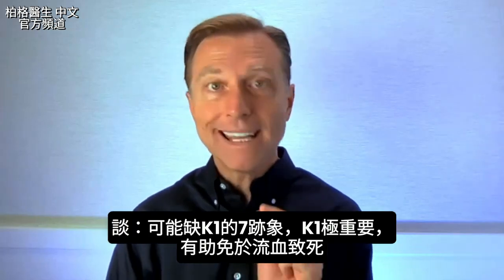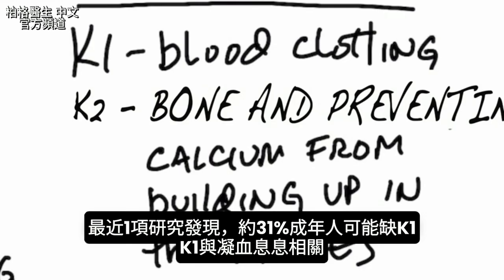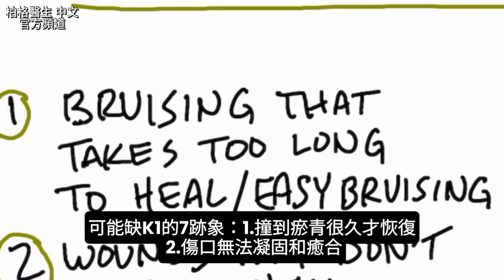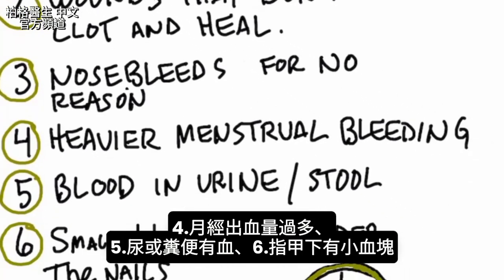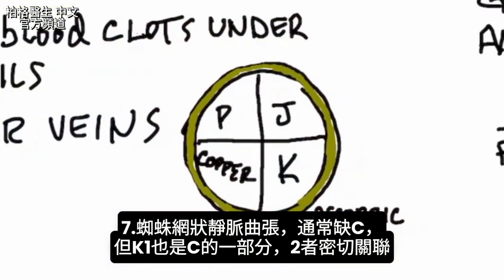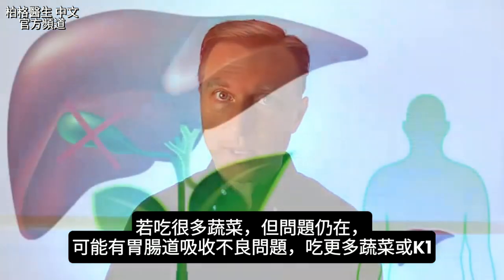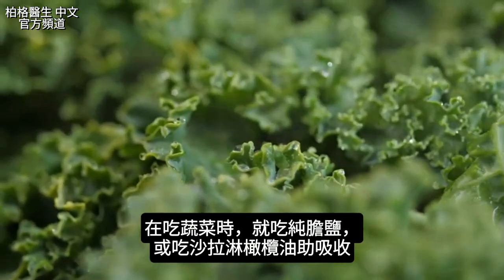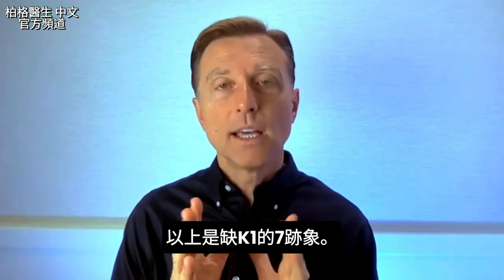缺維生素K1的7跡象,K1與凝血息息相關,自然療法,柏格醫生 Dr Berg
了解缺維生素K1的7跡象！
時間標示：
0:00 K1缺乏
0:22 K1有什麼作用？
0:42 缺K1的7跡象
1:44 若綠色蔬菜沒幫助怎麼辦？

柏格醫生 dr berg 談：可能缺K1的7跡象。K1是很重要維生素，有助防止流血致死。最近一項研究發現，約31%成年人可能缺K1。

K1與凝血息息相關。K1來自食物，主要是深綠蔬菜，體內微生物也製造K1。
可能缺K1的7跡象：
1.易瘀青且很久才癒合
2.傷口無法凝固和癒合
3.無緣無故流鼻血
4.月經出血量比正常多很多
5.尿或糞便有血
6.指甲下有小血塊
7.蜘蛛網狀靜脈曲張

若您攝取更多綠色蔬菜，但問題仍在，可能有胃腸道吸收不良問題。藉由增加蔬菜量或吃補充劑，來增加K1可能有幫助。

若您沒膽囊、膽汁不足或肝傷，可嘗試在吃深綠葉蔬菜時，吃純化膽鹽(purified bile salts)。吃沙拉淋橄欖油，也可能有助吸收。

若您吃抗生素或體內好菌遭破壞，可導致缺K1。

艾瑞克柏格(Dr Eric Berg)醫生介紹：
58歲，脊椎醫生， 他是弗吉尼亞州、加利福尼亞州和路易斯安那州的3州脊椎科醫生，￼執照一直維持有效。他是全球知名的健康生酮飲食和斷食專家，也是《新體型指南》和KB Publishing出版書作者。